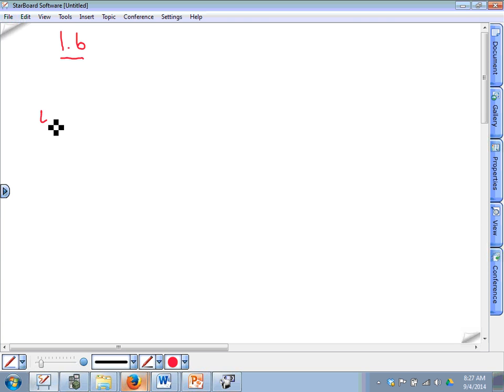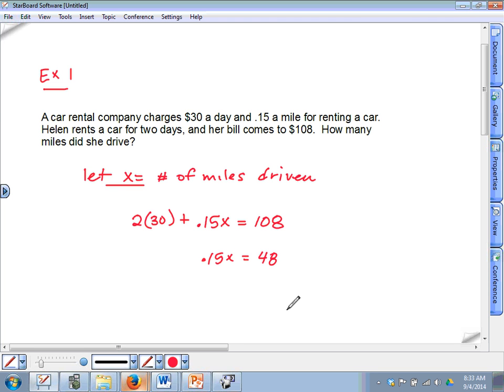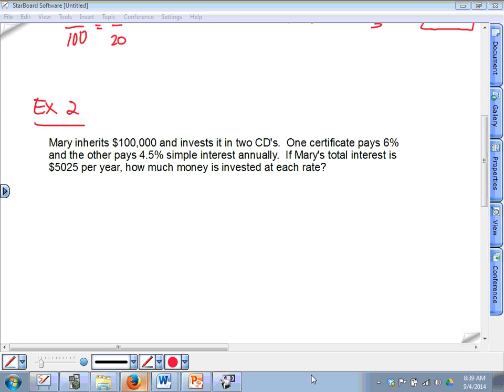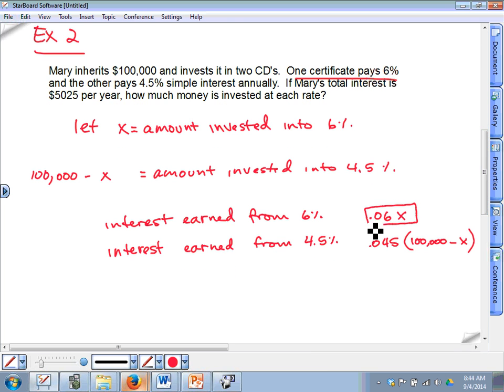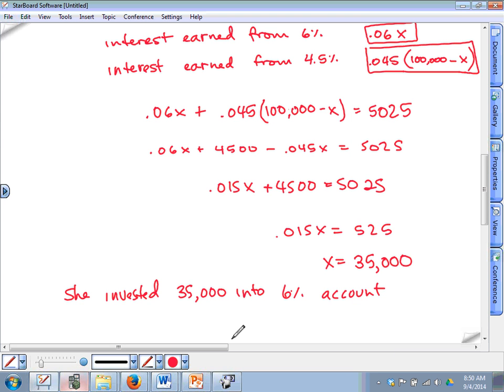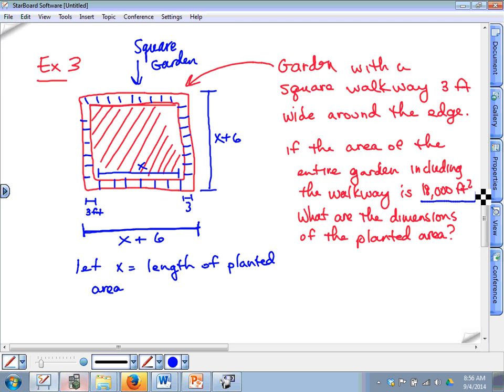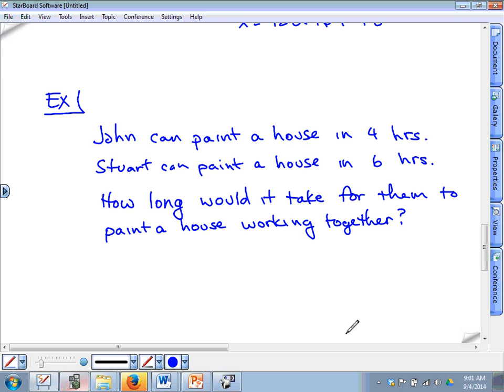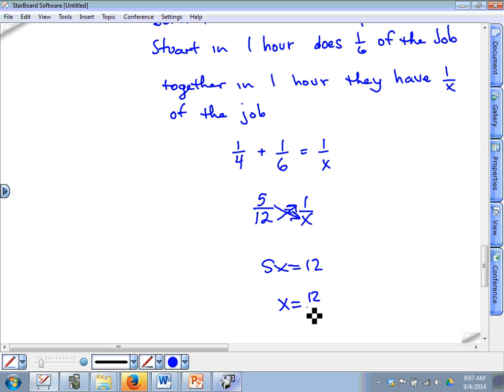1.6 pre calc